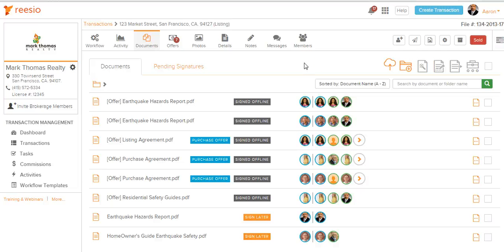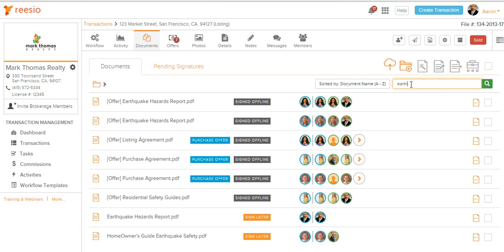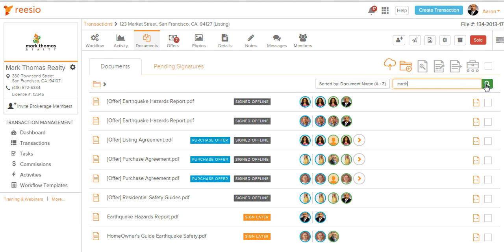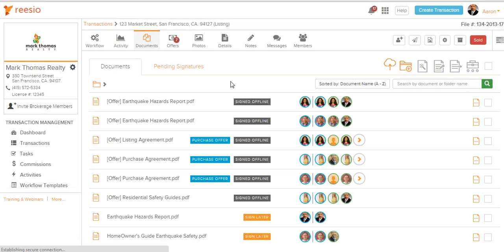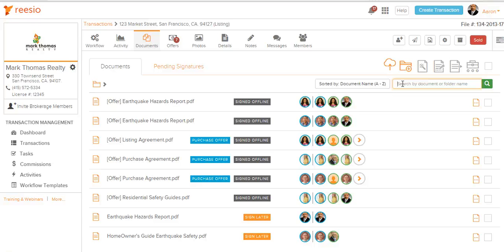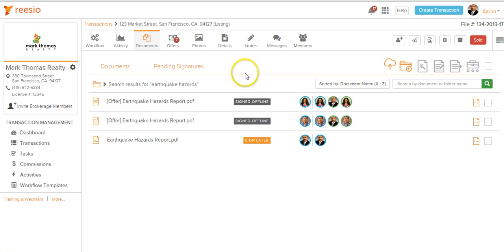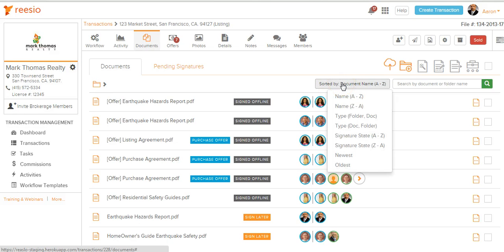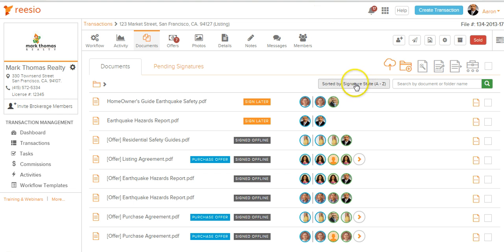Search & Sort Documents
This video demo will show you to search for and sort documents within Reesio.